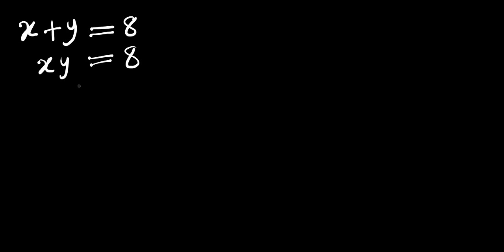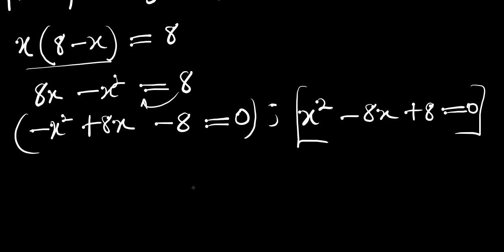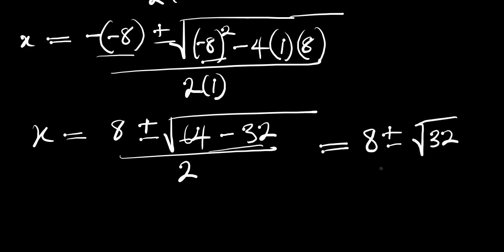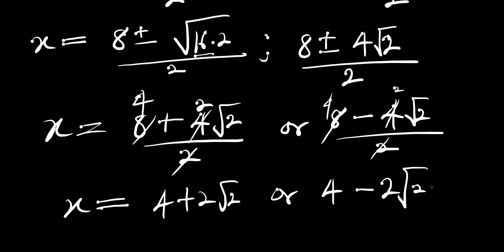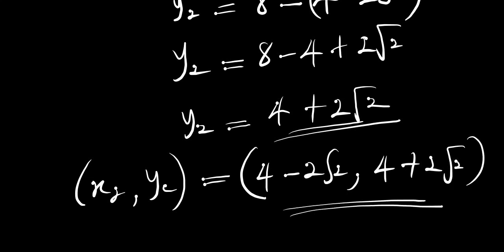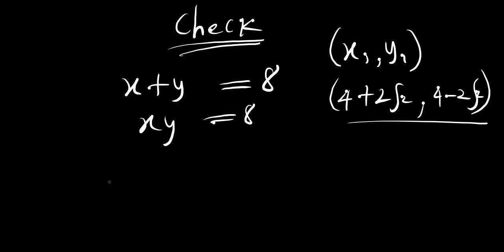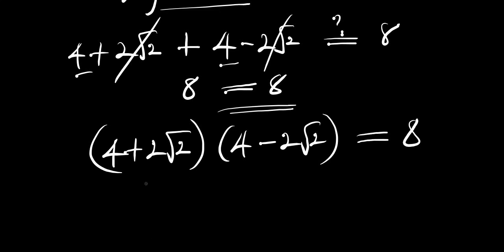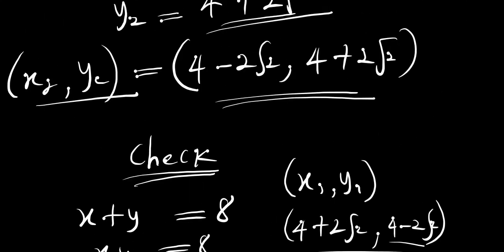System of Equation (ALGEBRA ) || x + y = ?